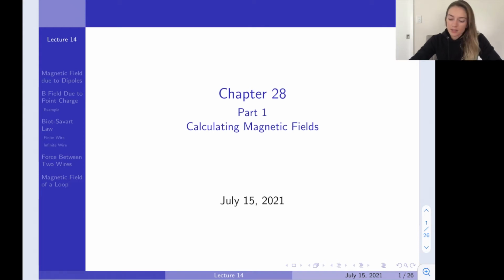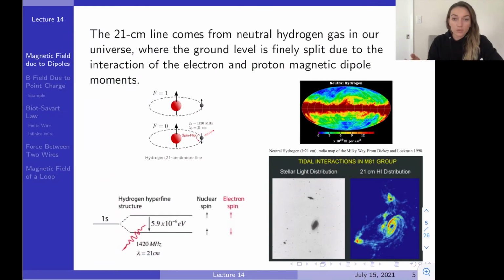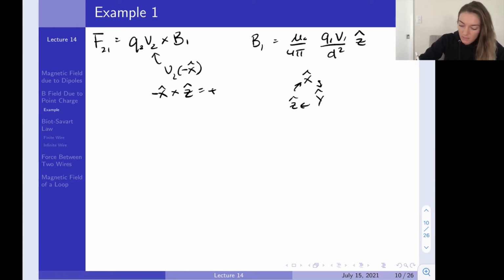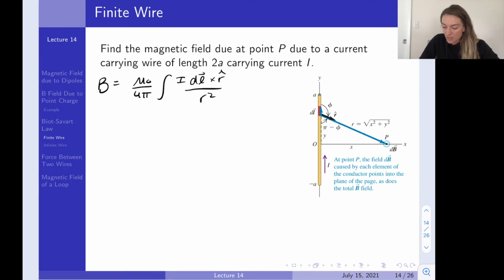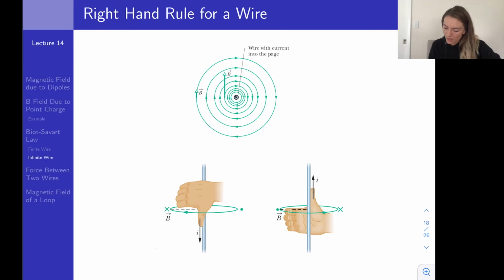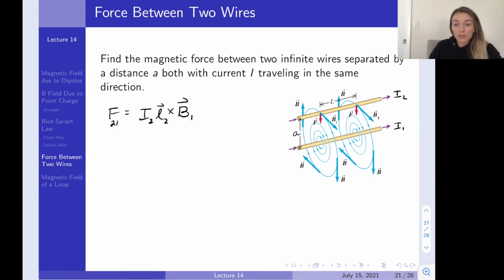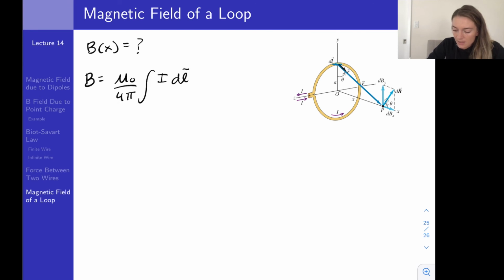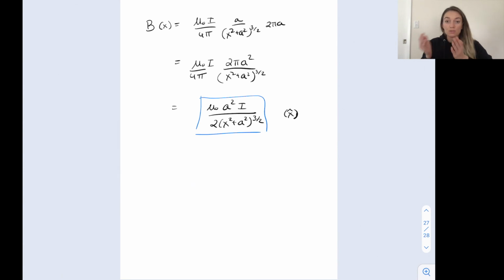Magnetostatics & Biot-Savart Law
0:00 Intro for Chapter *28
0:09 Magnetic Dipoles
9:07 Magnetic Field of Moving Point Charges
11:56 Example 1
22:39 Biot-Savart Law
25:53 Magnetic Field of Finite Wire
32:56 Magnetic Field of Infinite Wire
36:08 Example 2
43:35 Force Between Two Wires
51:49 Example 3
53:13 Magnetic Field of a Wire Loop
1:03:10 cat time